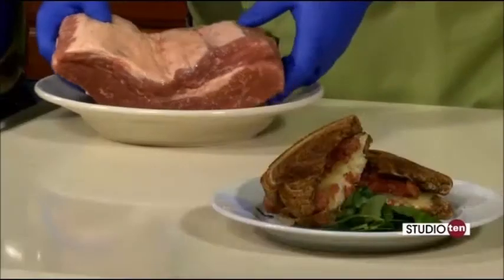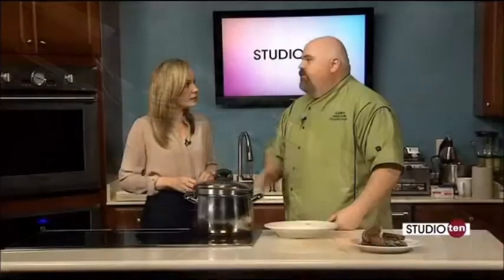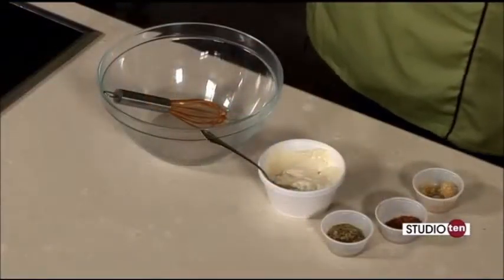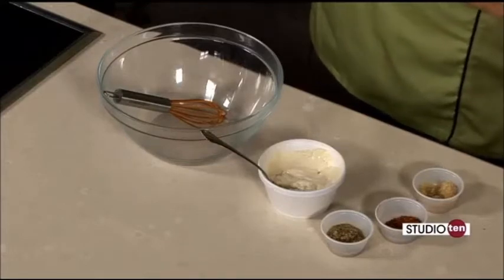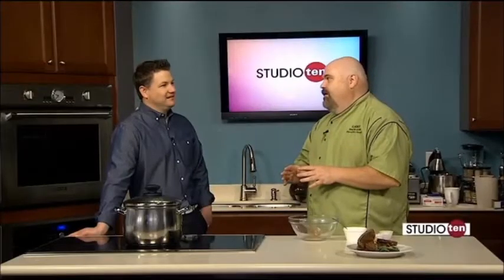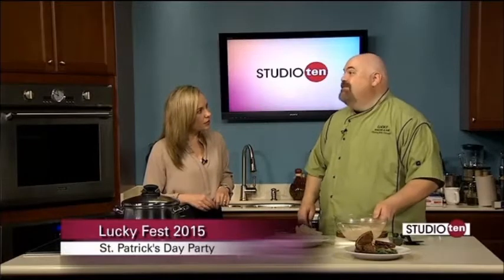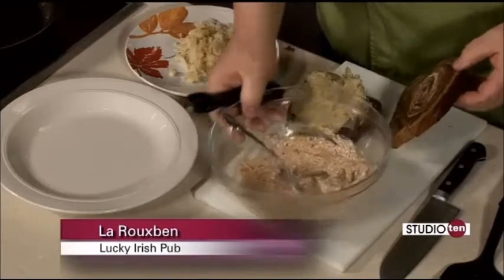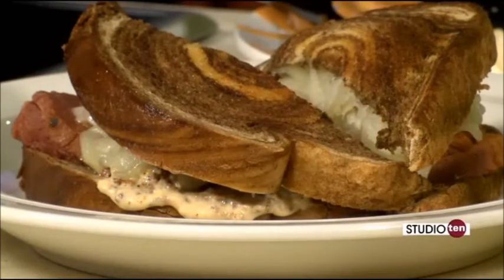Cooking La Rouxben Studio 10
Today Stu dropped by Studio 10 to talk about Lucky Fest 2015 and to make his Cajun Reuben from the latest issue of My Rouses Everyday Magazine.

INGREDIENTS:
3 – 4 pound corned beef brisket
1 bag of dry Cajun boiling spices (crab and shrimp boil)
1 cup sauerkraut
1 cup rémoulade (recipe follows)
1 pound Swiss cheese in thin slices
1 loaf fresh marble rye or pumpernickel bread
Butter, softened

INGREDIENTS: Rémoulade
1 cup mayo
2 Tbl Creole mustard
1 Tbl crushed garlicBlackening seasoning to taste

STEPS:
Fill a large stockpot with enough water to fully immerse the brisket and bring to a boil. Add the brisket and the boiling spices and cook according to directions that accompany the brisket.

When the corned beef is done you can either slice it or use two forks to pull it apart.

Butter one slice of rye bread and place it butter side down on a griddle at medium heat. Layer the cheese, corned beef, kraut, rémoulade and another slice of cheese. Top with another buttered slice of rye (butter side up). Grill until bottom bread is toasted and cheese is starting to melt then flip. Once second side is done flip again for a few more minutes. Slice and enjoy.